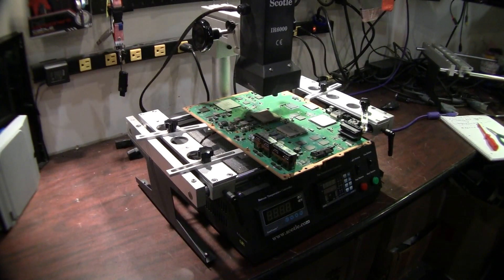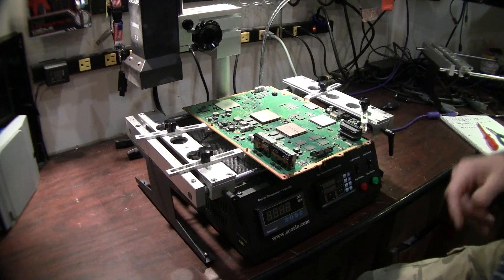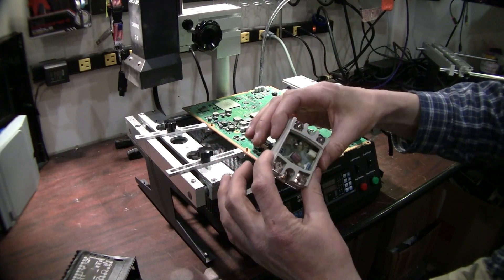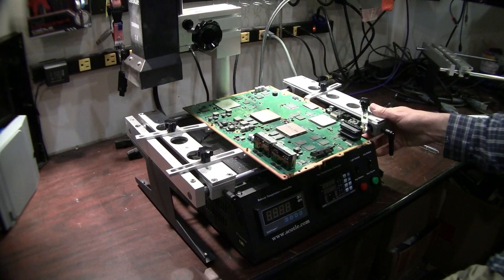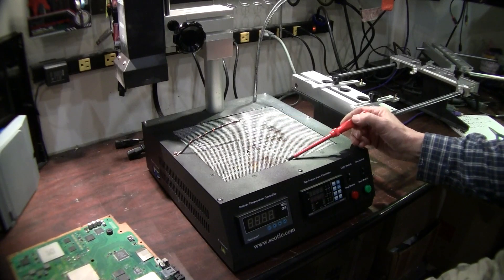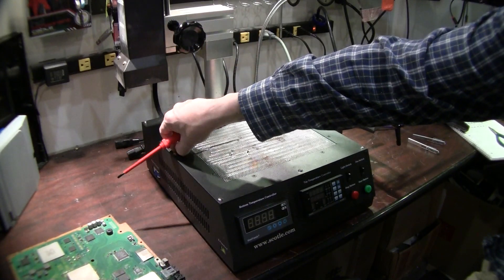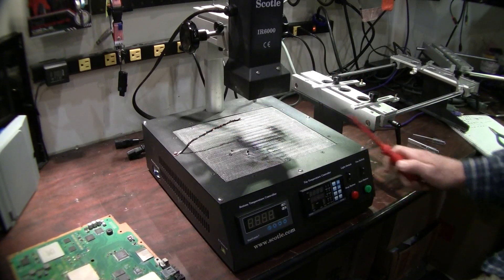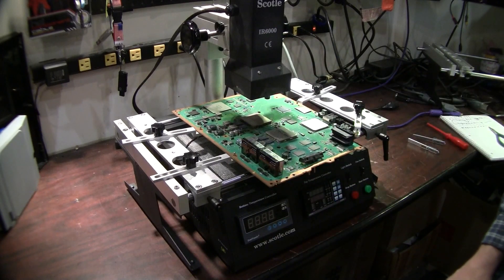Scotle IR 6000 Initial Setup and Use Video 1/2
This video is to go over setting up and using the Scotle IR 6000.  There is a common issue with the lower probe on this unit.  See the link above for a replacement probe and the correct profiles for the unit.